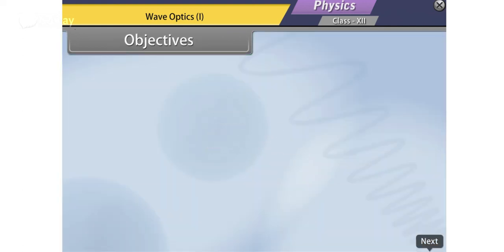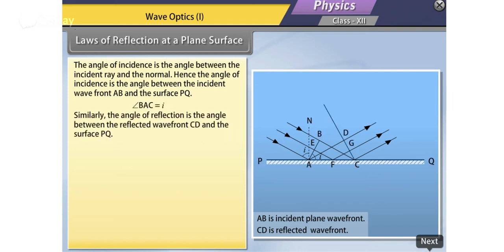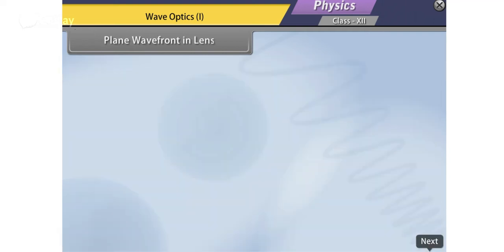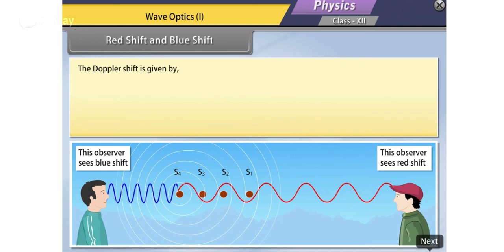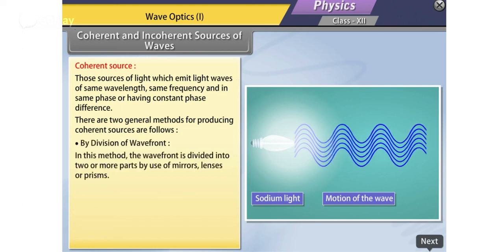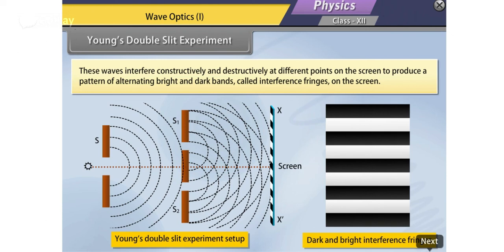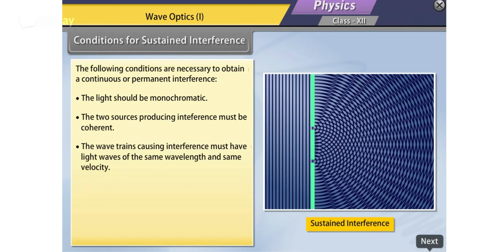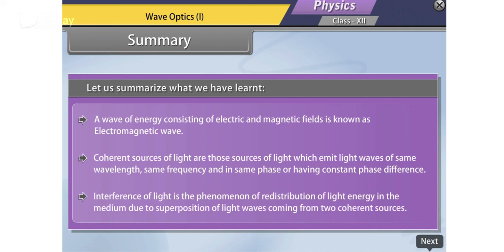14 wave optics I